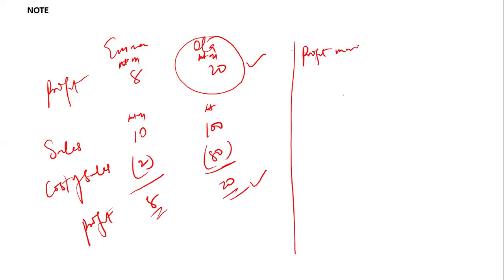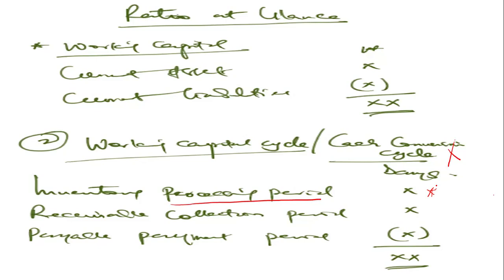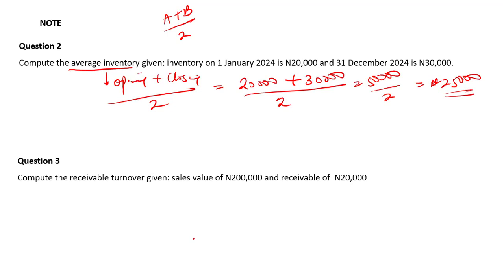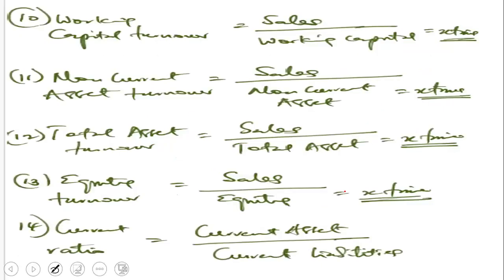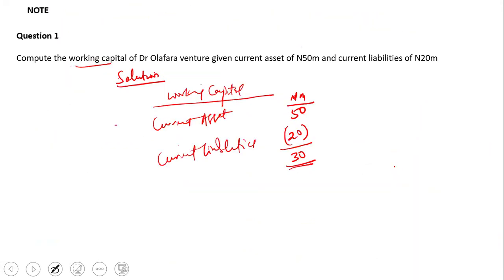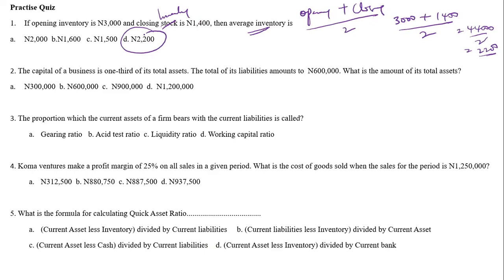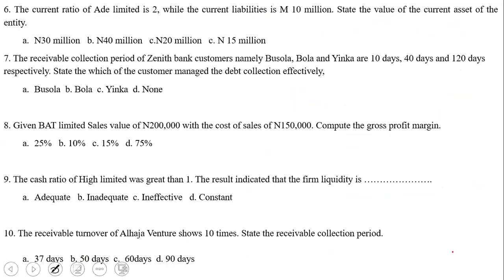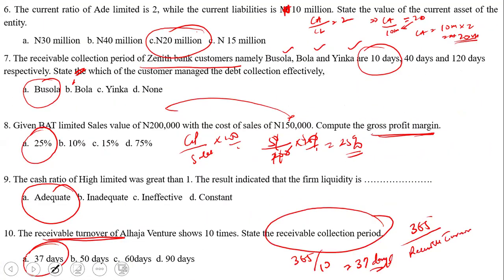RATIO CLASS FOR FLEX BL